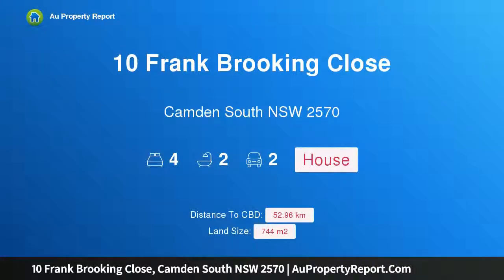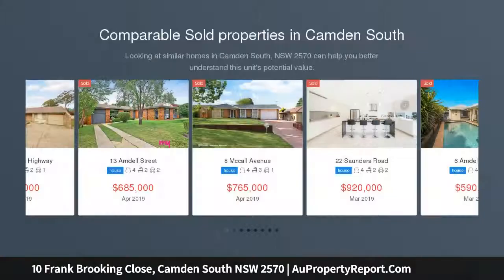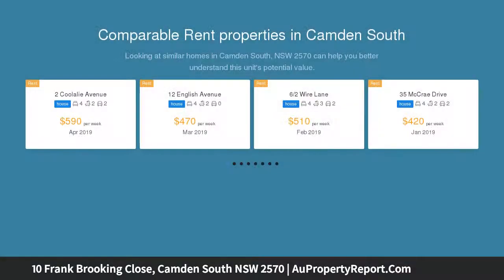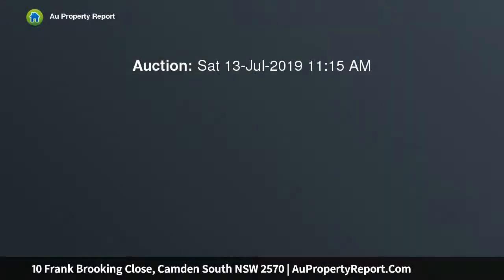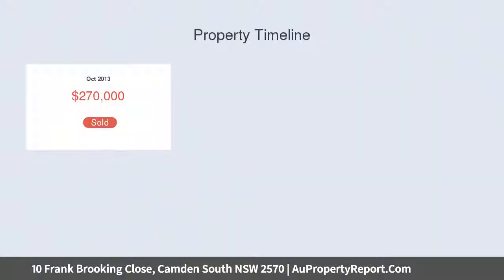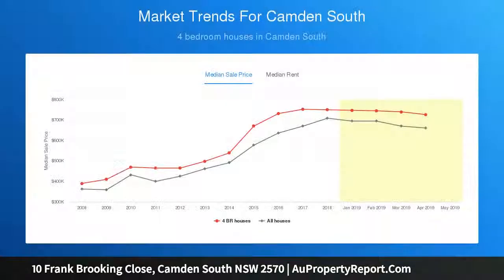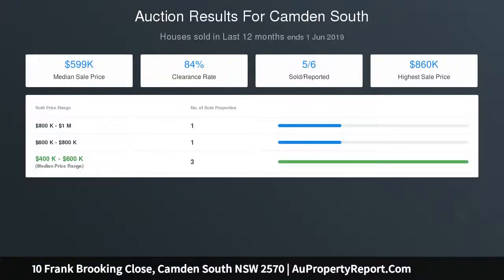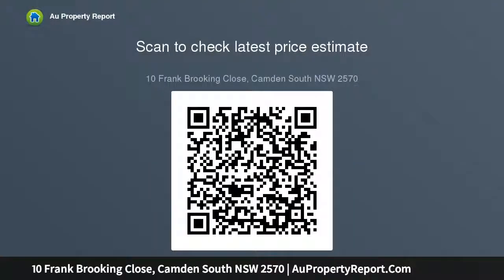10 Frank Brooking Close, Camden South NSW 2570 | AuPropertyReport.Com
10 Frank Brooking Close, Camden South NSW 2570
Property Type: house
Bedrooms: 4
Bathrooms: 4
Car Space: 2
Charming, character filled family size residence